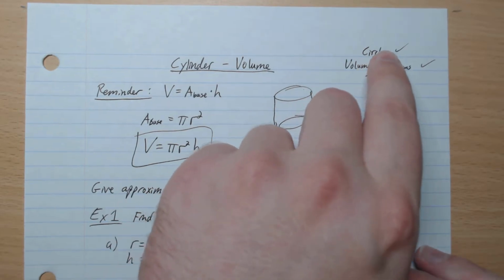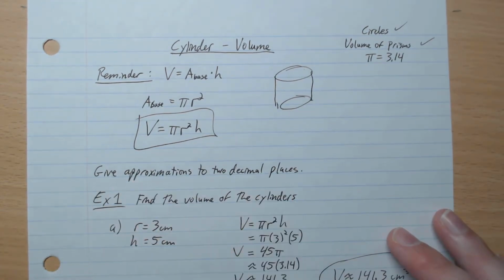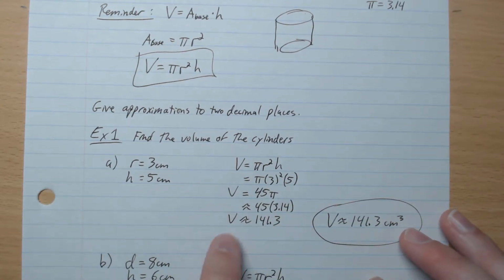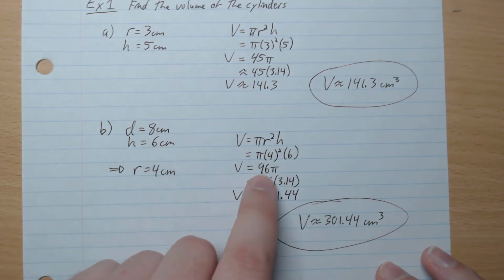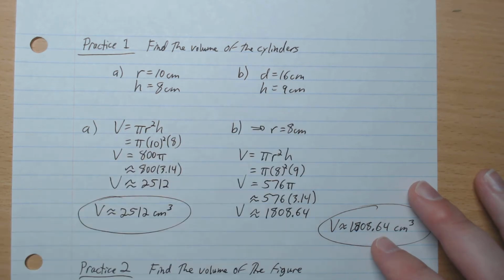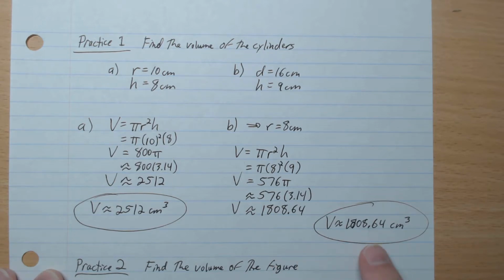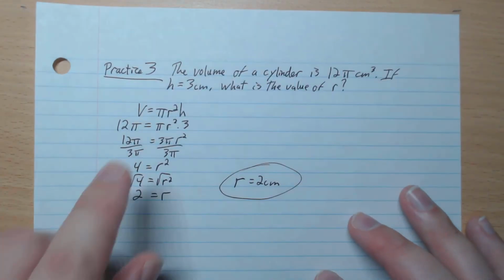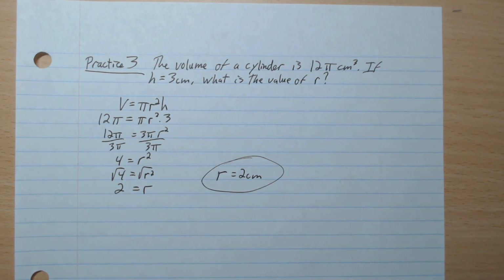Gr8 Math - 606 - Cylinder - Volume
Grade 8 Math - 606 - Cylinder - Volume